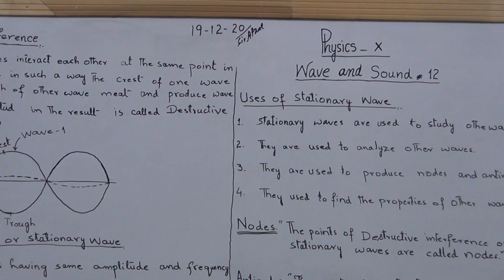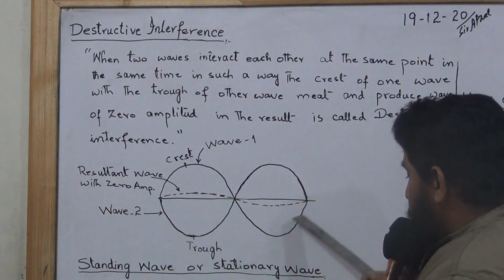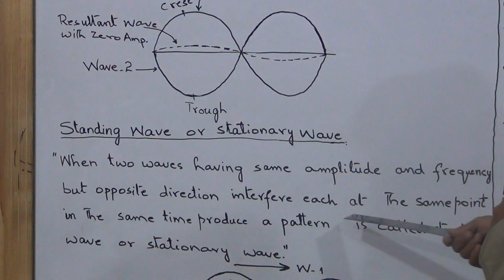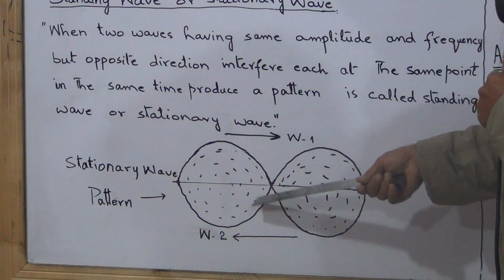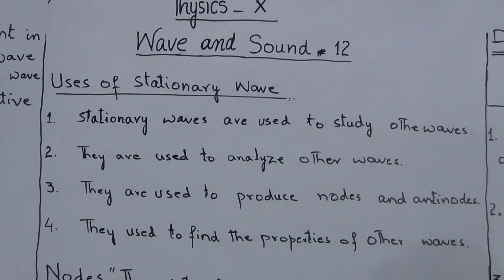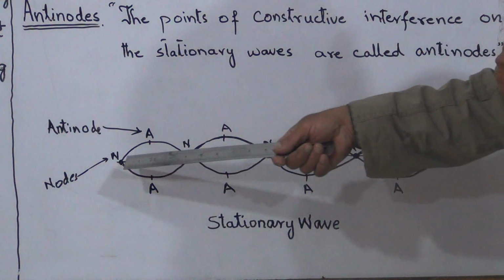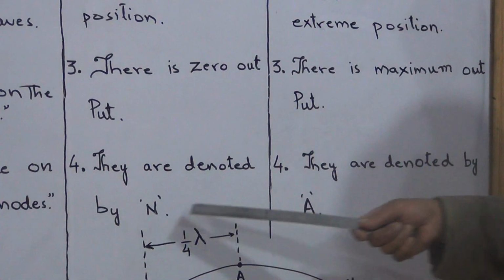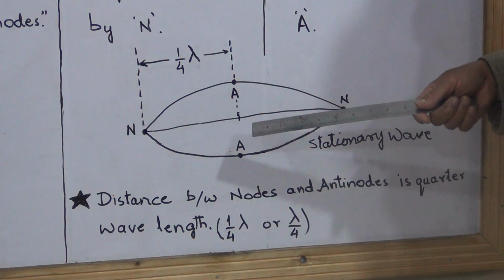Class:X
Subject: Physics.
Chapter# 12
Wave and Sound
Part 4
Date:19/12/20